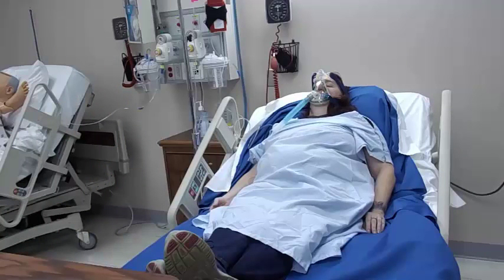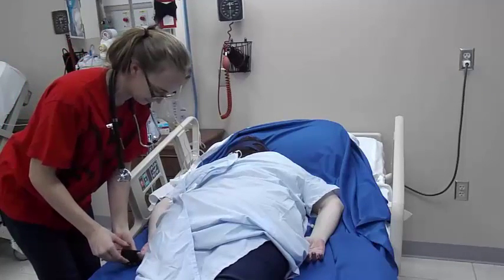ARDS Video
Med Surg III Project Video